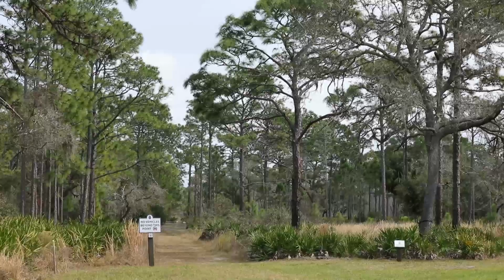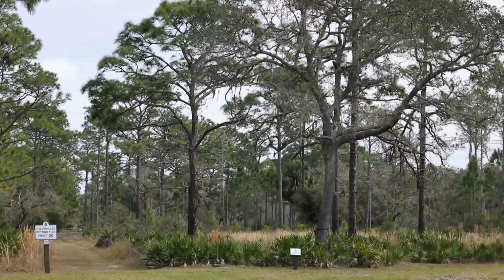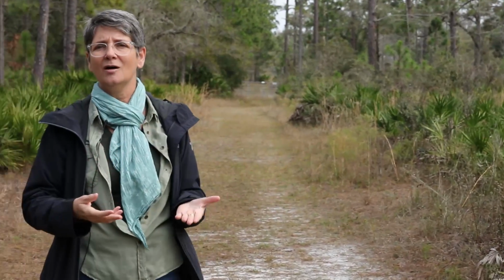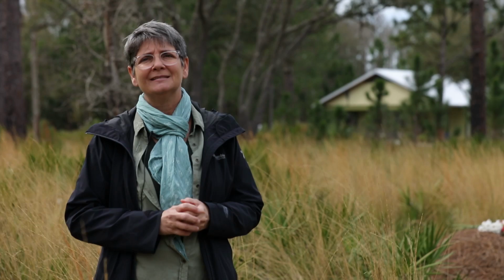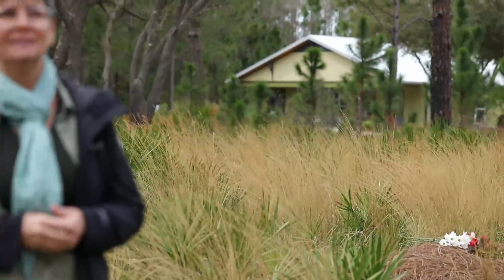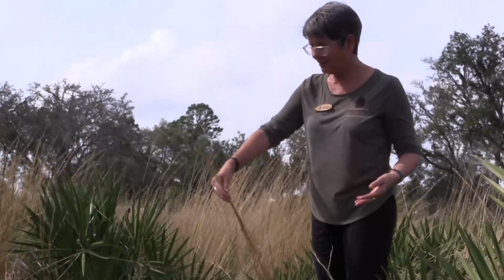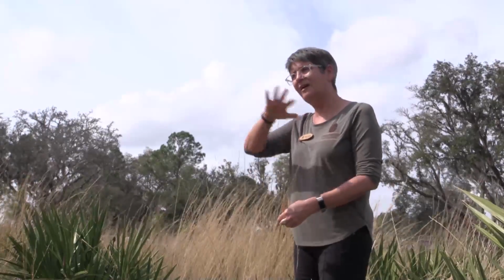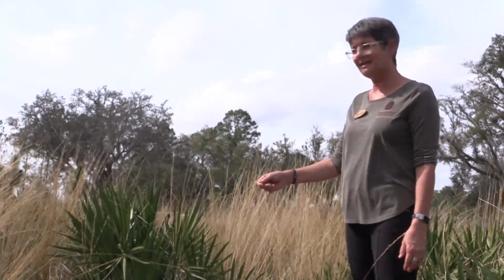Home Funerals Green Burials: Conservation Cemetery Pioneers - Heartwood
This second episode of Conservation Cemetery Pioneers focuses on one of the current leaders helping to realize the new paradigm of true green burials for helping our environment to regain composure and balance. Laura Starkey heads up another of Florida's conservation initiatives by connecting Heartwood burial grounds to her family’s existing Starkey Preserve that provides a healing corridor for animals and humans in a highly populated area north of Tampa thus preventing continued destructive development.